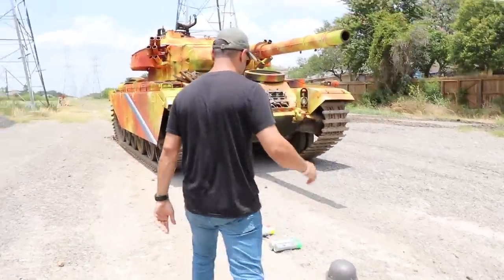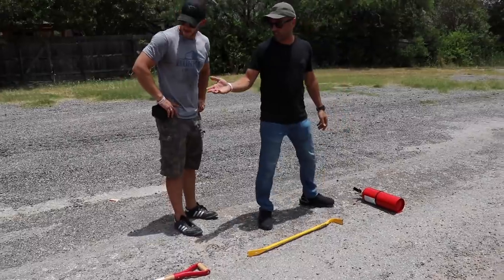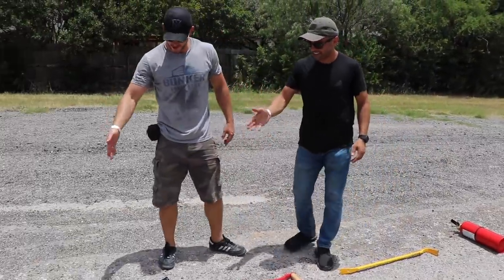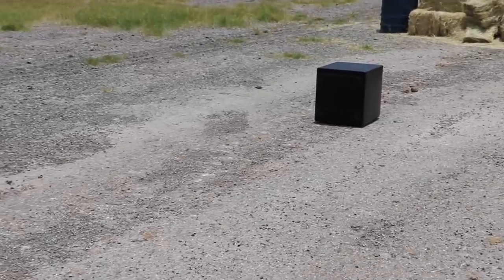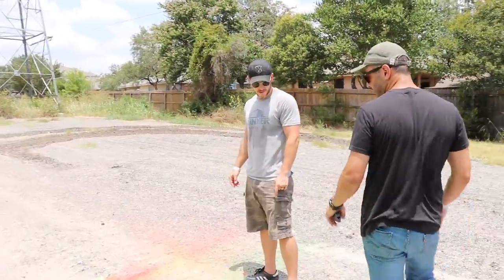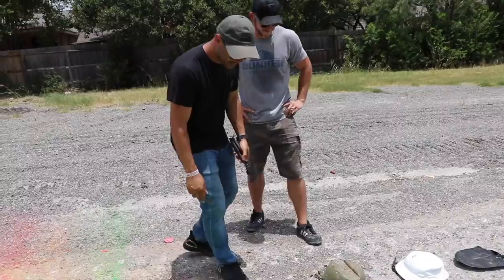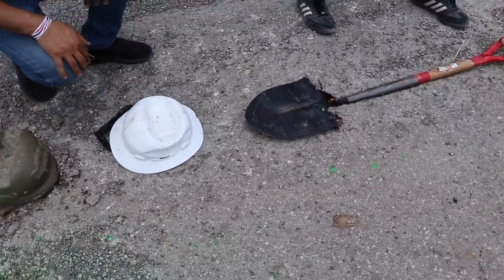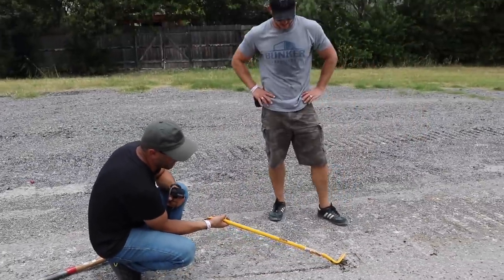Will a Tank Crush a Safe and a Ballistic Helmet?